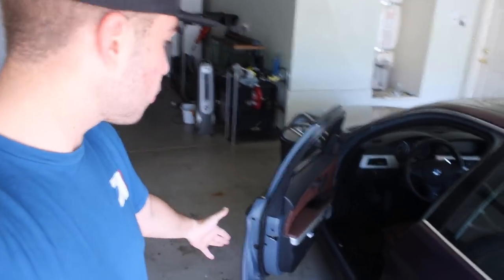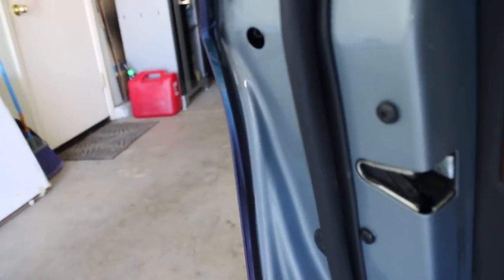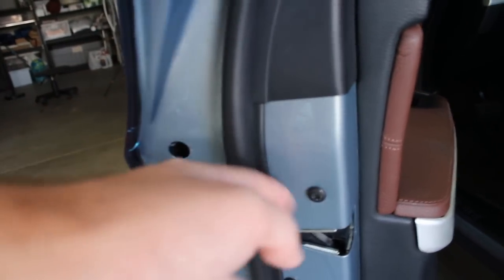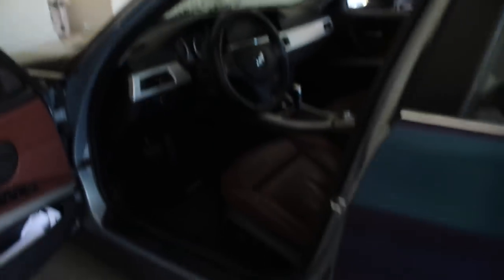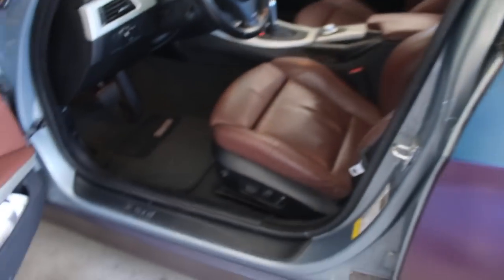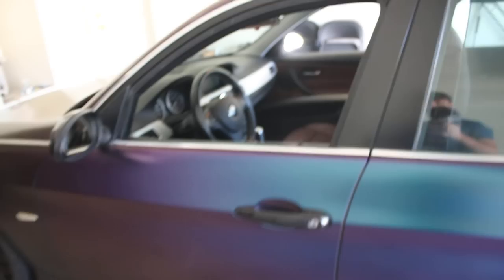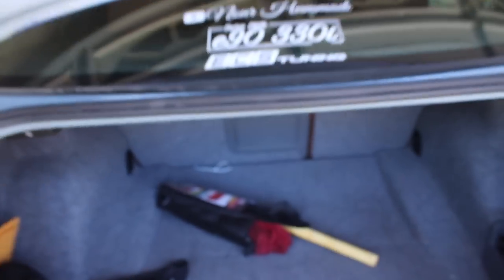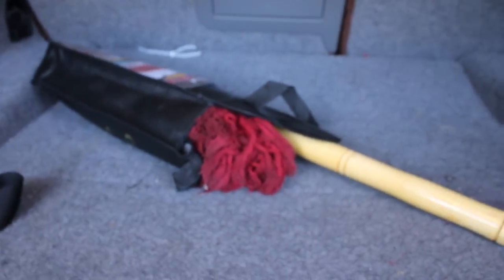UPS AND DOWNS OF OWNING A WRAPPED CAR!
I hope you guys enjoyed this video, just wanted to make a video on what I liked and didn't like about owning a wrapped car! lmk if you can relate.

My Gear "HELP A BROTHER OUT LOL":
50mm lense
18-55mm lense